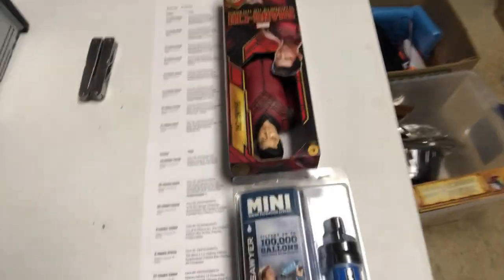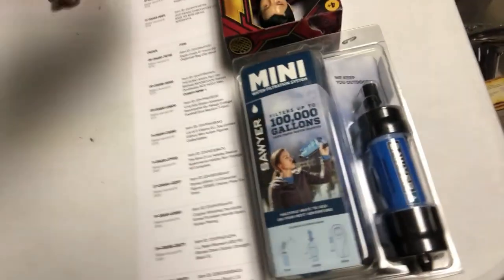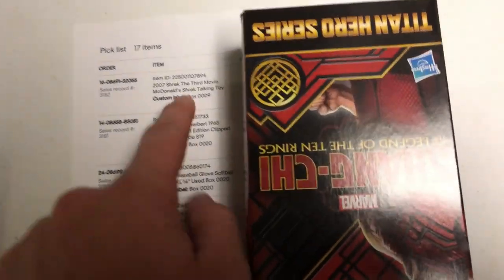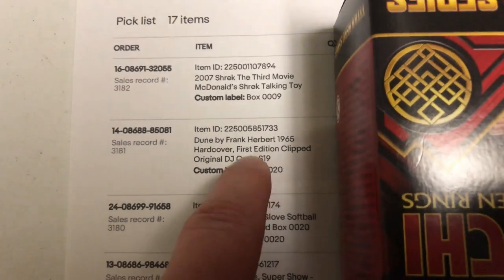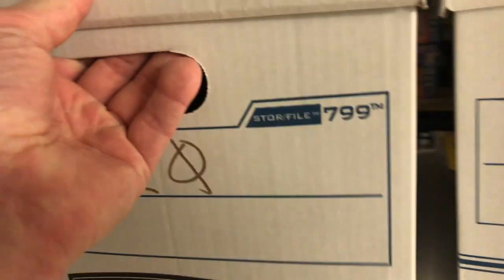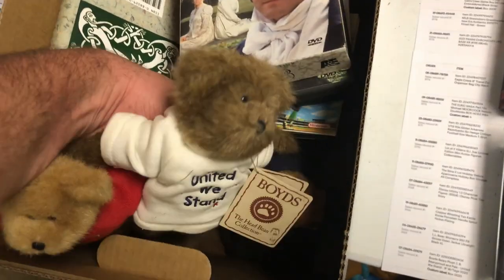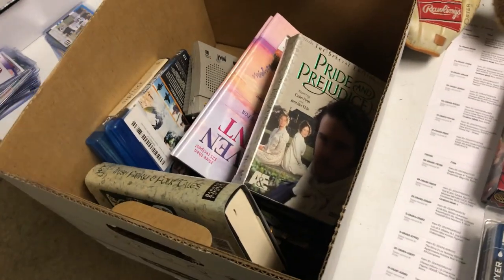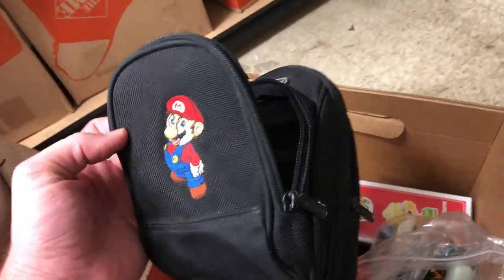I Didn’t Realize This Would Boost My Sales | Business Vlog #2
Another business vlog. I run a resale business, primarilly selling on eBay and Amazon, and I wanted to share something with you that boosted my sales and made me an extra $170 and will hopefully help you get more sales on eBay.